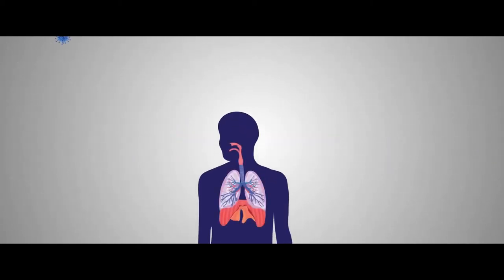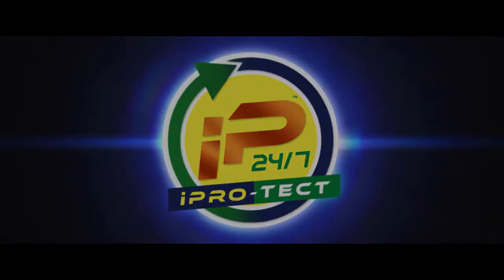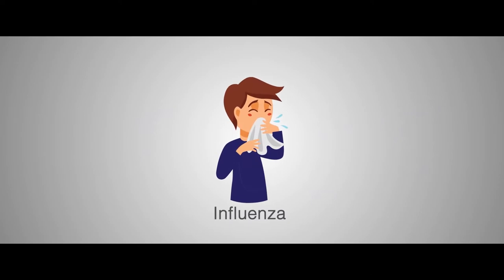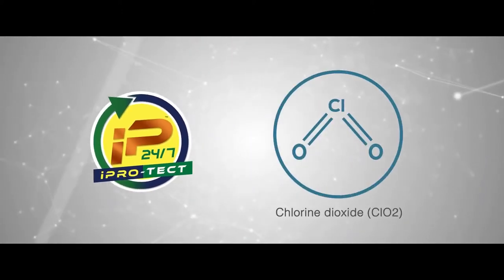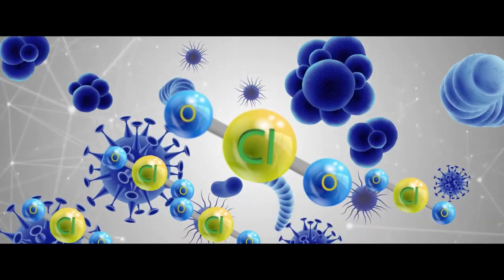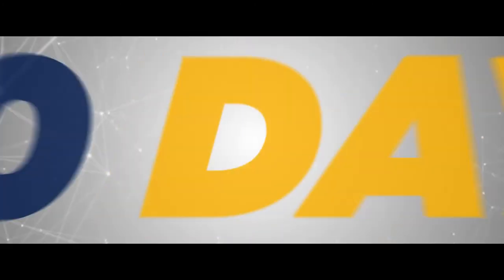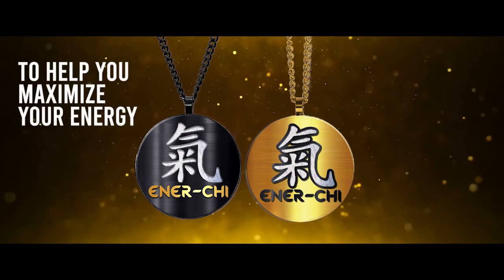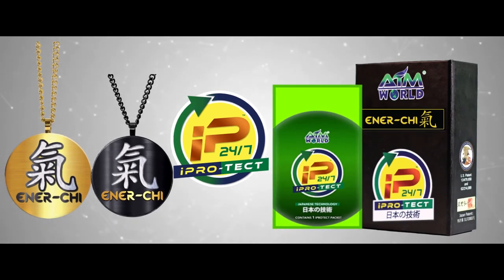iPro-tect 24/7 and Ener-Chi Pendant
iPro-tect 24/7 is your best and most convenient round the clock protection against bacteria and viruses for up to 30 days!

While the Ener-Chi Pendant is instilled with a subatomic technology that lessens the harmful impact of electromagnetic field radiation and aims to improve and bring back the body’s natural frequencies to help you maximize your energy!